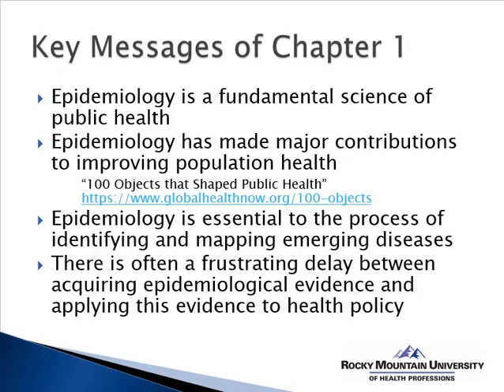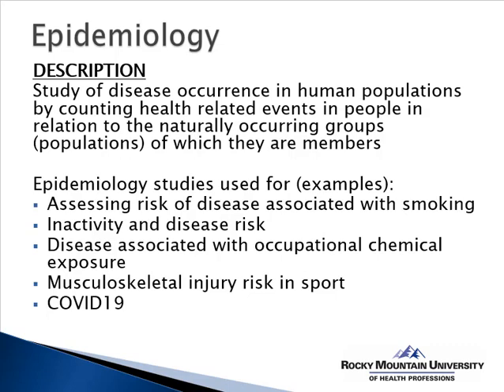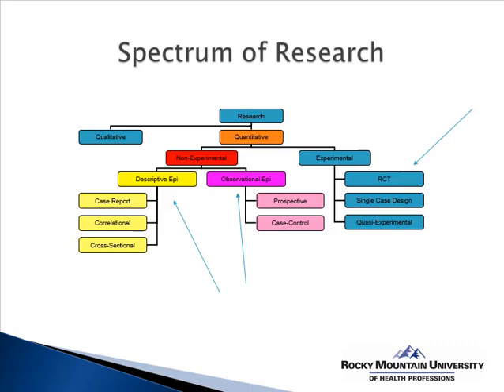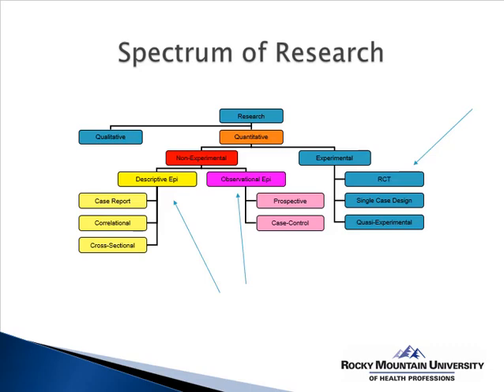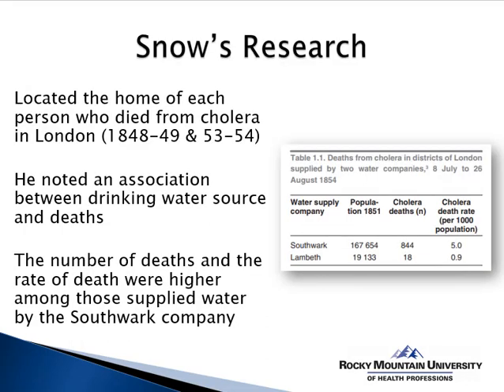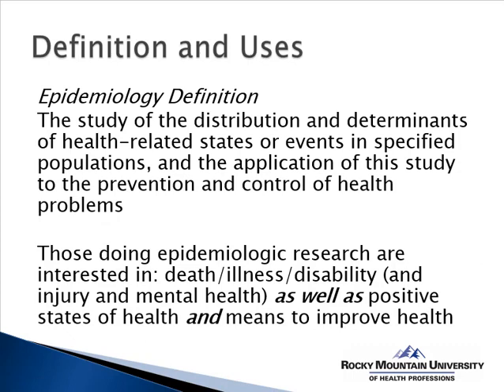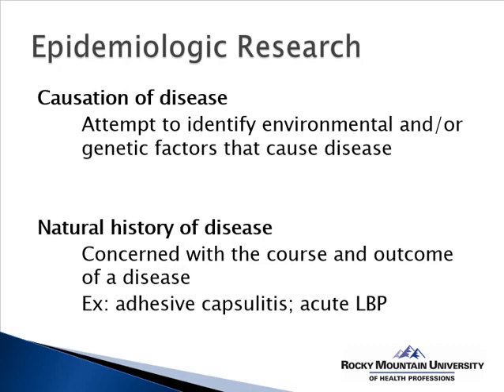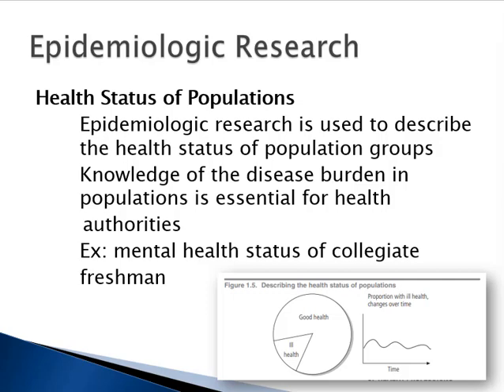HS 730 Screencast 1.2 (2023)